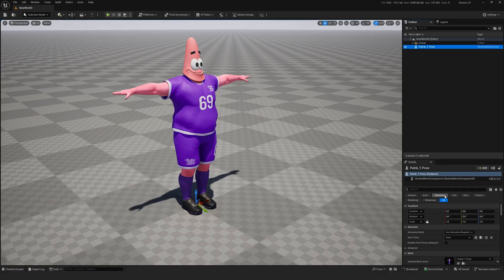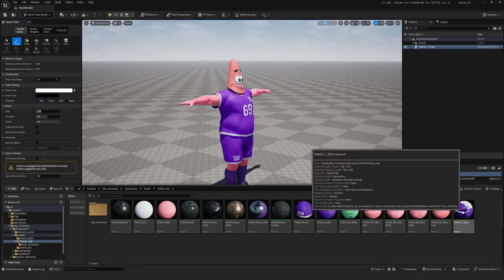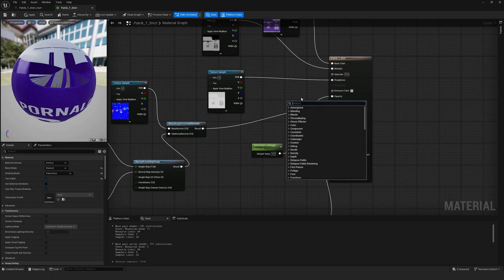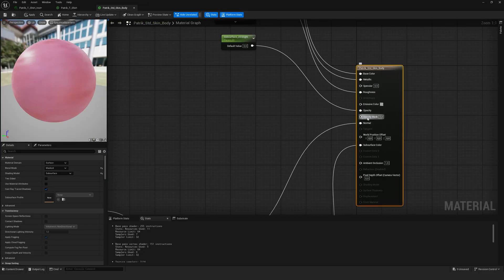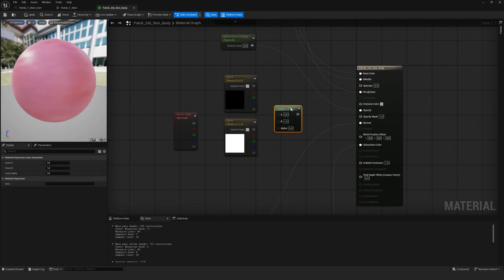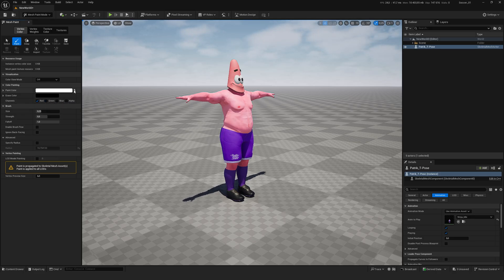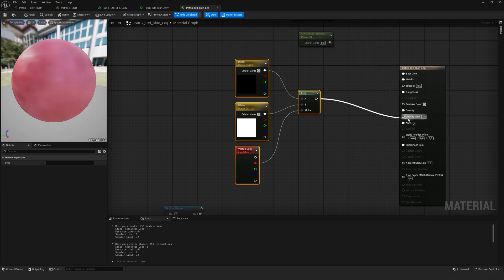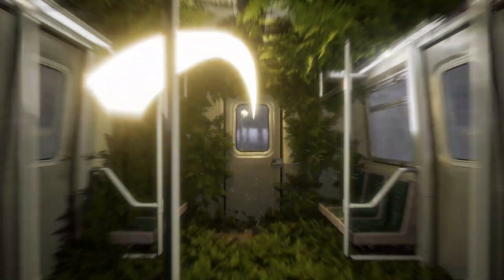Vertex Paint Eraser | Unreal Engine Motion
🧩 Discover how to clean up and customize your 3D characters in Unreal Engine using the powerful Vertex Paint Eraser tool. In this tutorial, we'll walk you through the process of using Mesh Paint to effortlessly hide or erase unwanted body parts.

🔥 Whether you're optimizing models or preparing characters for dynamic animations, this trick will save you time and improve your workflow. Don't miss out!